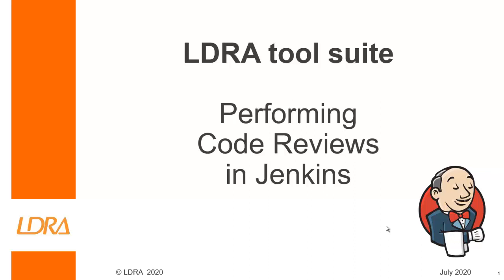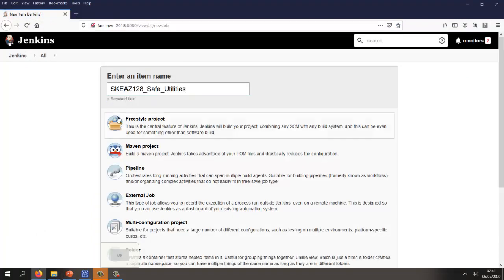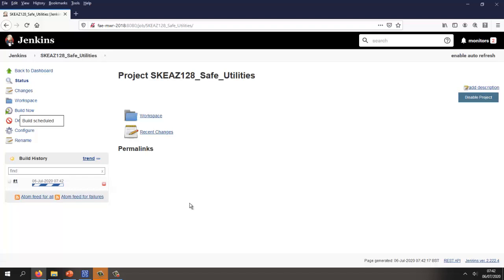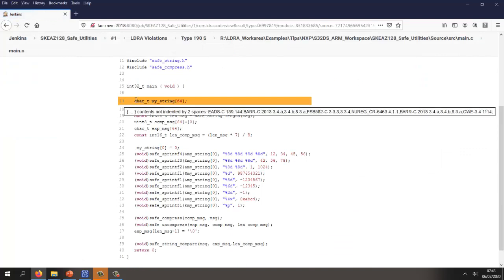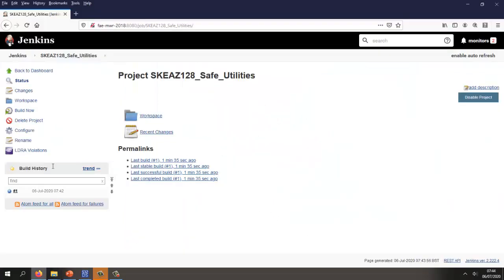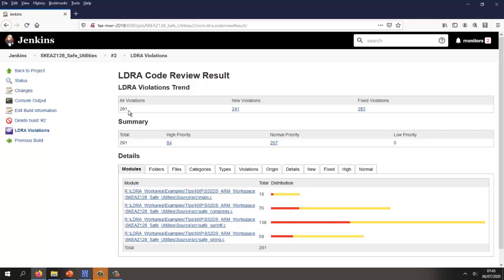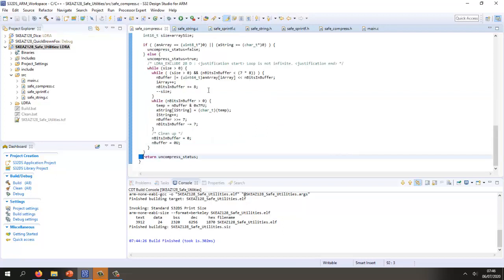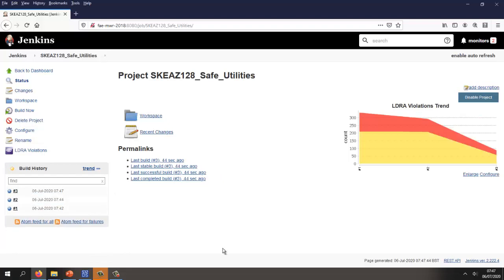Performing code review with Jenkins and the LDRA tool suite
See how Jenkins, an open source Continuous Integration server, works in tandem with the LDRA tool suite. Watch how two cycles of project refinement are reflected in a violations trend graphic.

00:00 Welcome
00:08 Introduction to project created with the NXP S32 Design Studio IDE
00:38 Creating a new project in Jenkins
01:20 Performing the first build and viewing the violations
02:09 Modifying the project to resolve some indentation violations
02:40 Performing a second build and viewing the violation trend
04:00 Modifying the project to reformat the layout of the code
04:32 Performing a third build, again viewing the decreased number of violations